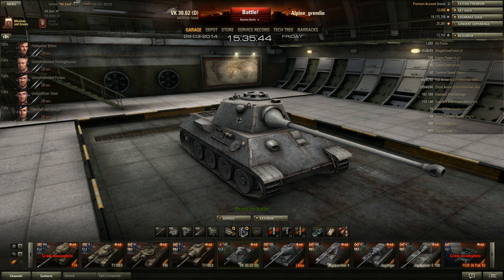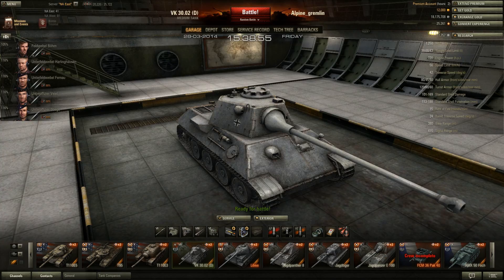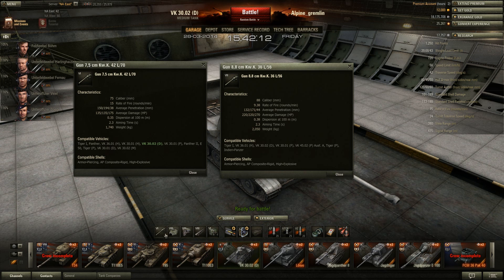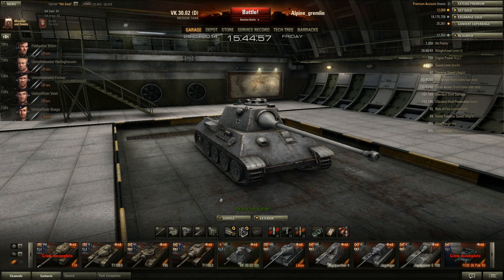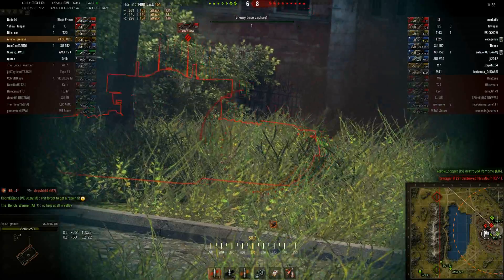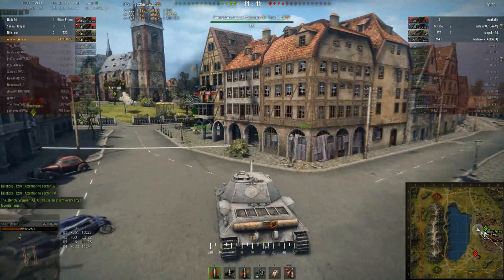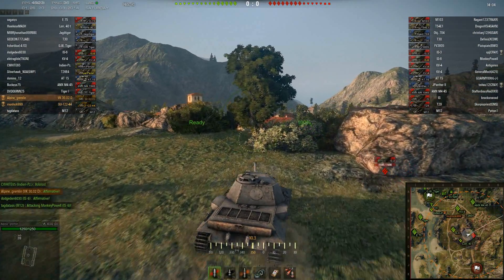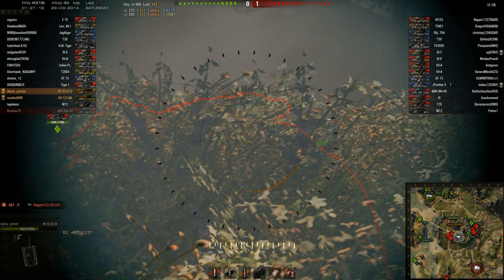World of Tanks Commentary: VK 3002 (D)-- The Little Tank that Tried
My grind for the mightly Leopard 1 is bringing me through the VK 3002 (D). This is the tier 7 German medium tank alternative to the Panther. While this tank boasts well-angled, thick armor for a medium tank, a quick speed, and a large HP pool comparable to equivalent-teir heavies, the 3002 (D) is only really a "beast" when fighting at its own tier. When matched up against higher tiered opponents, it quickly becomes outclassed due to its mediocre selection of guns. This makes carrying in this tank difficult and frustrating when your teams fail to deliver decent contributions.

In this video, I beat up my peers during an Encounter Battle on Lakeville and fail to carry a team of half-witted tier 9 and 8 players during a Standard Battle on Mines.